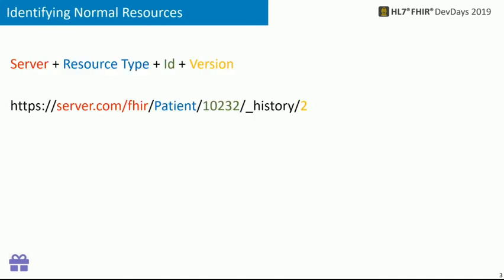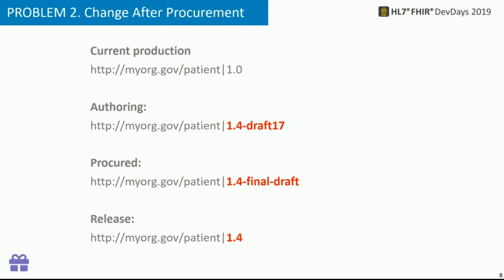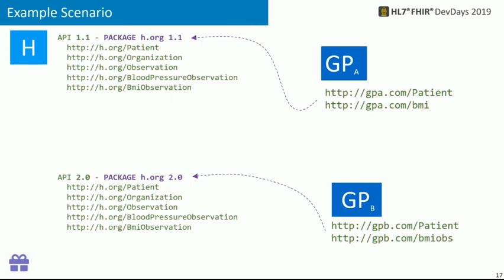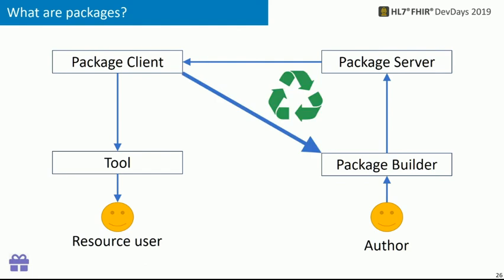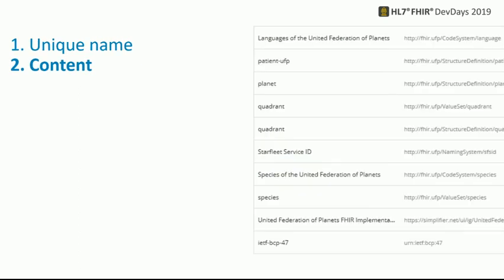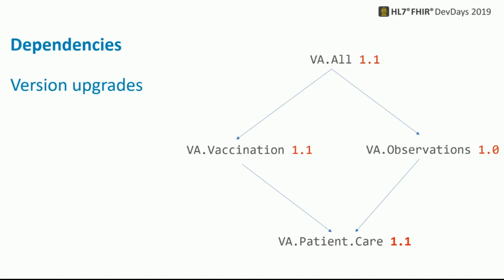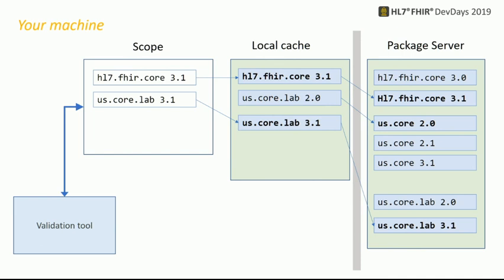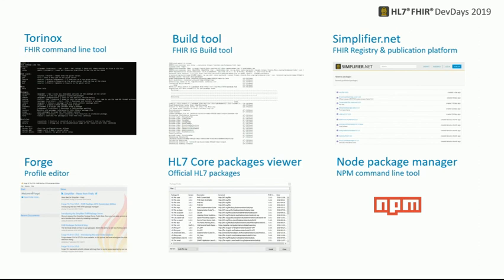Martijn Harthoorn - Packages and versioning | DevDays Redmond 2019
Everything that defines FHIR can be found through a Canonical URL. While FHIR was still a draft standard, this was good enough. However, with real collaboration emerging and multiple versions of the same conformance resources (StructureDefinitions, Extensions, Valuesets, etc) available as well as groups of resources that evolve together, the solution is packages. This tutorial discusses how you can consume, create and publish packages as well as how a tooling ecosystem is emerging for packages.